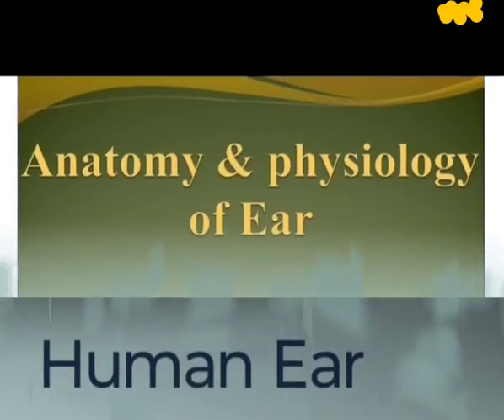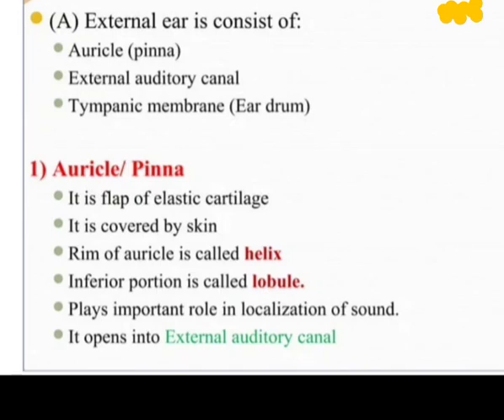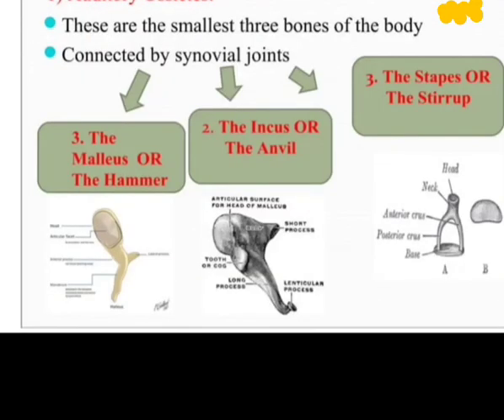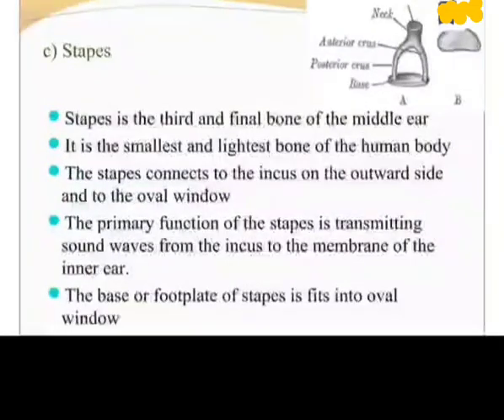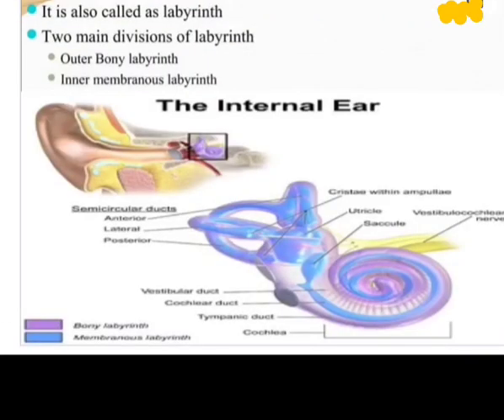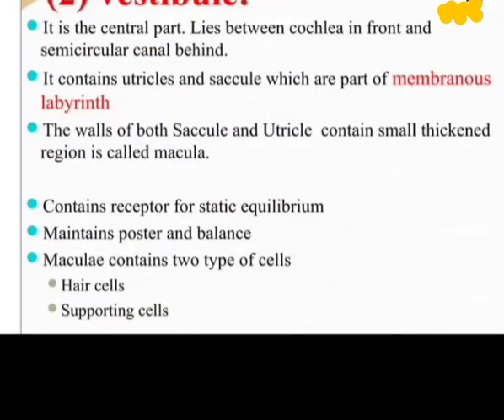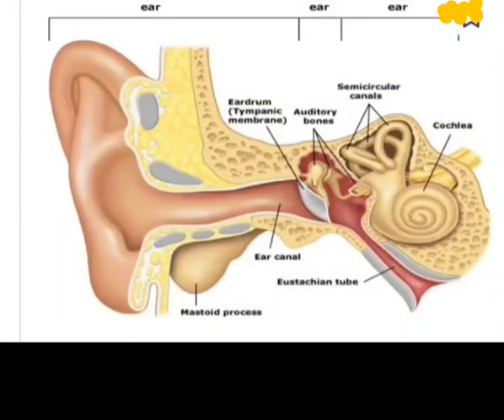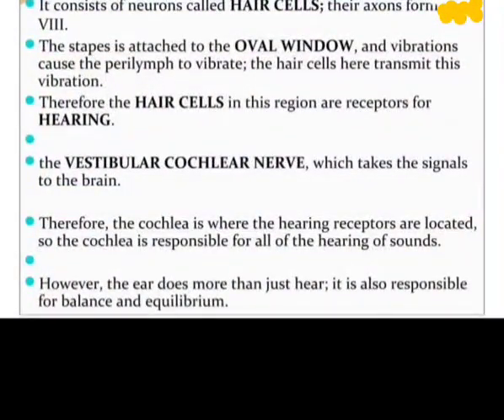Detailed Description of Anatomy of Ear for TGT/ PGT Exam by Anamika mam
this video helps you to learn and understand the basics of

 Anatomy of Ear for PGT and TGT level exam